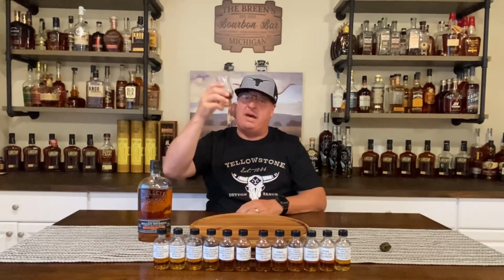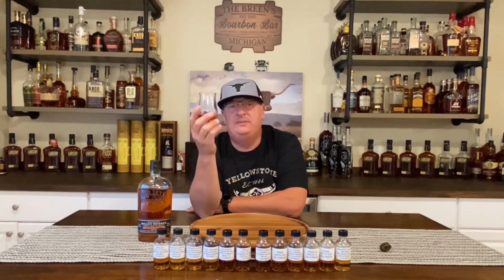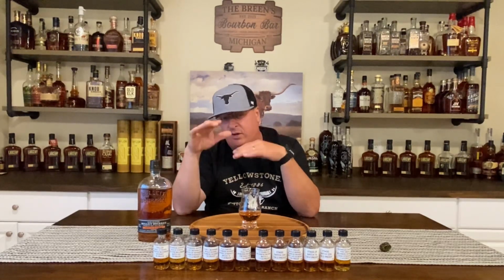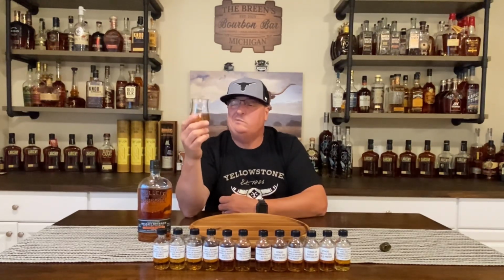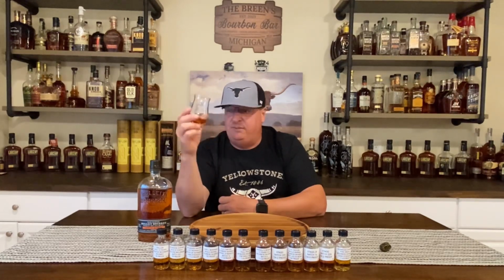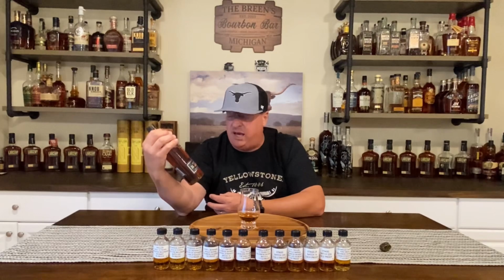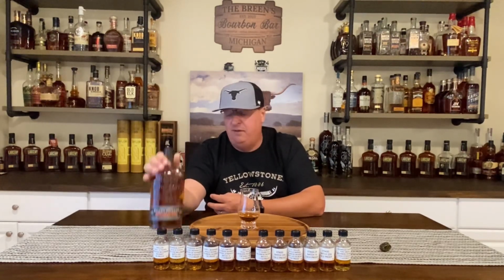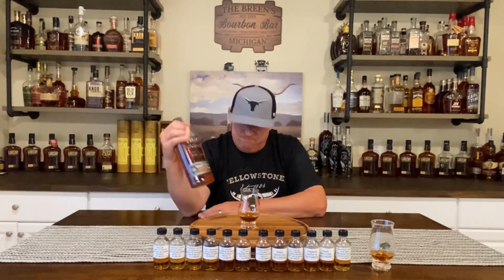Bulleit Bourbon Frontier Whiskey Single Barrel Review